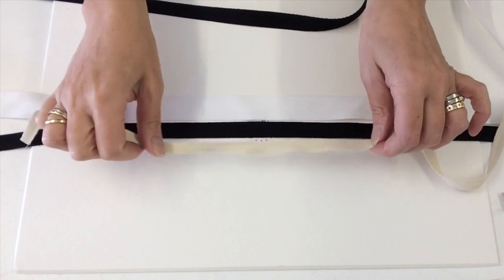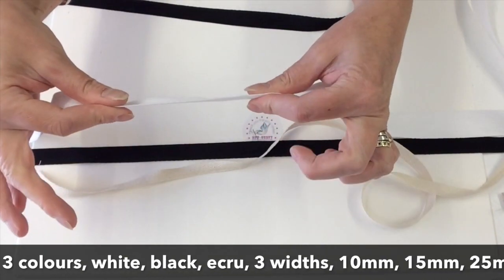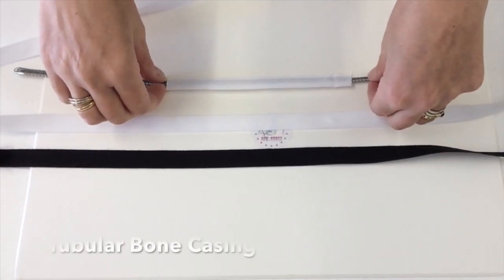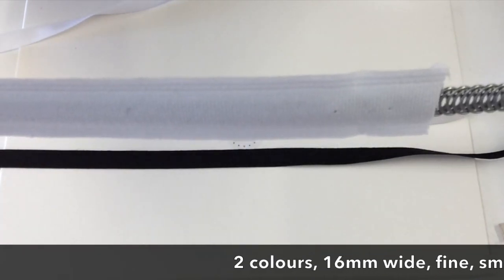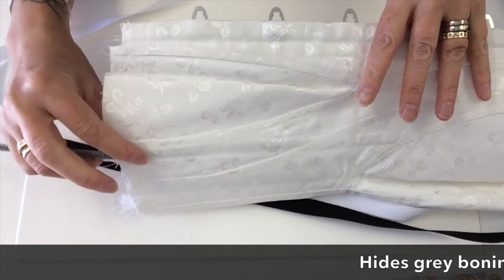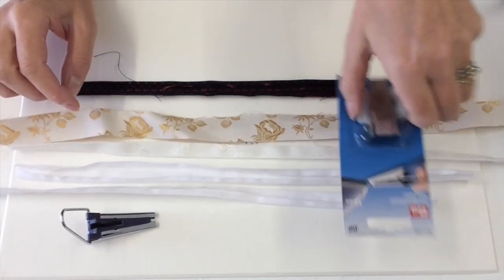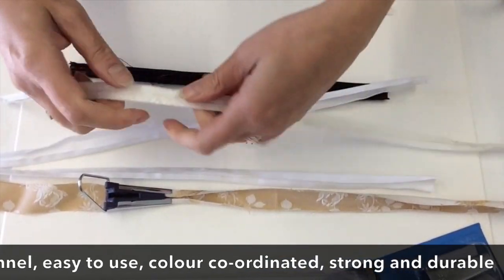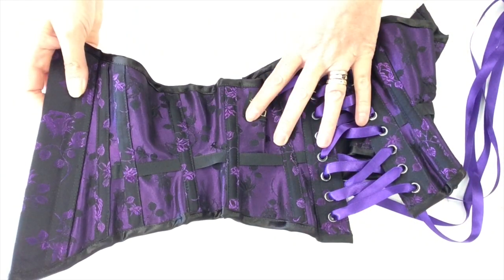Boning tapes for corsetry - what to use, where and why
A short video about different types of boning tape and how the can be used in different types of corsetry with different effects.

All supplies in the video are available and there is an accompanying blog post